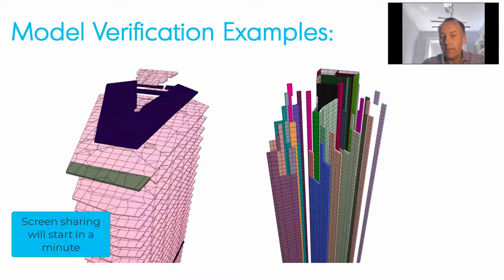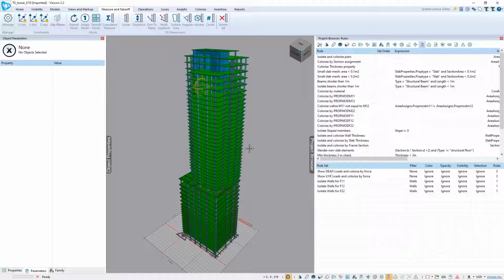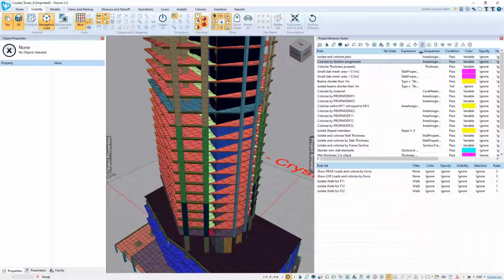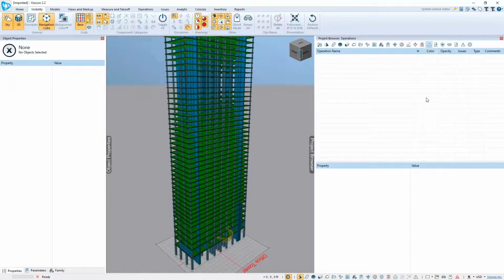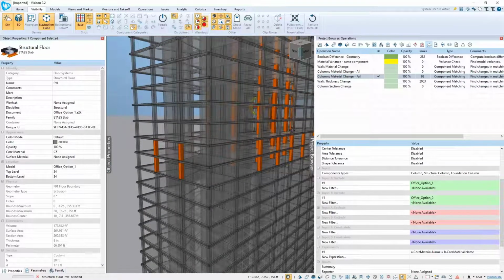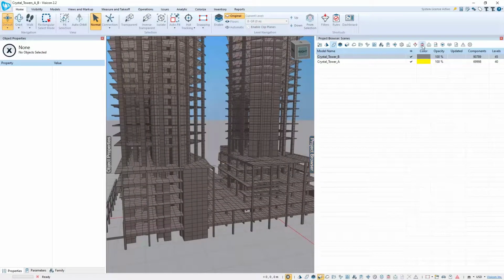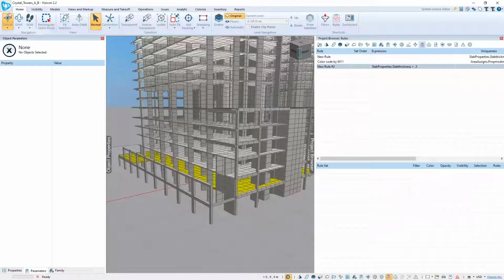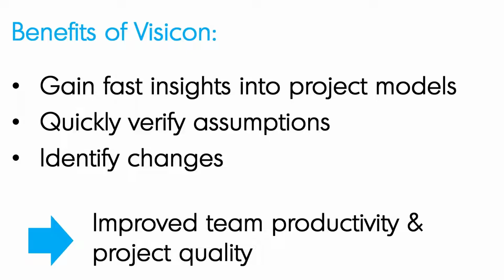How to Standardize & Automate ETABS Model Quality Control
This webinar gives examples of how structural engineers use Visicon to carry out standardized and automated reviews and quality checks of their ETABS analysis models. The presentation starts with an overview of common use cases and then dives into 3 project examples. Two of them use Rules to validate model assumptions and the third example illustrates how operations can identify model changes. The examples are followed by a tutorial on how to setup and configure your own checking rules and operations.